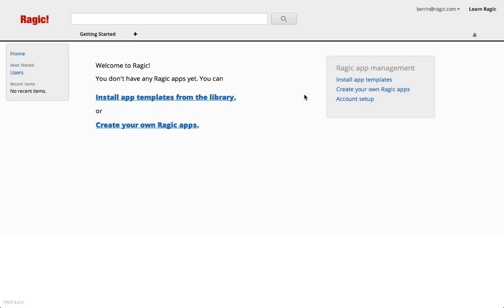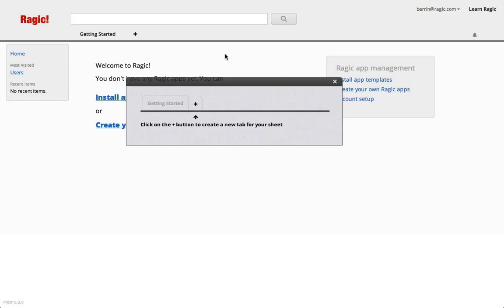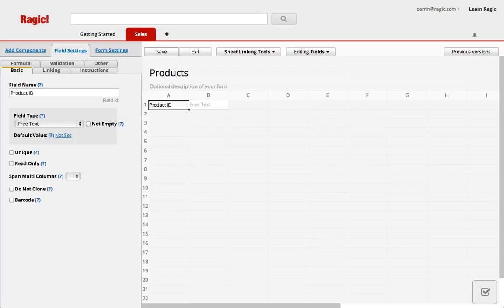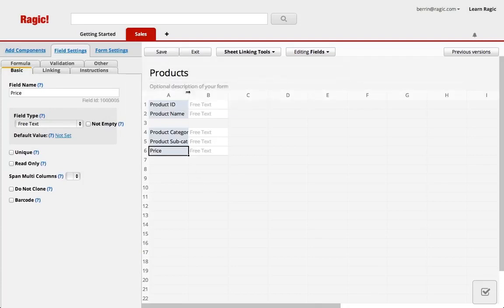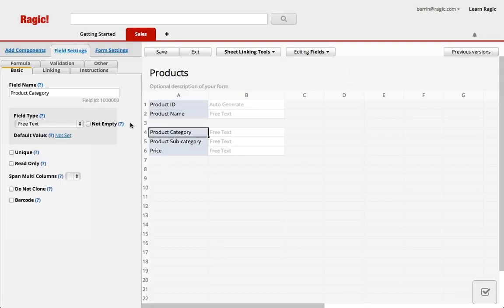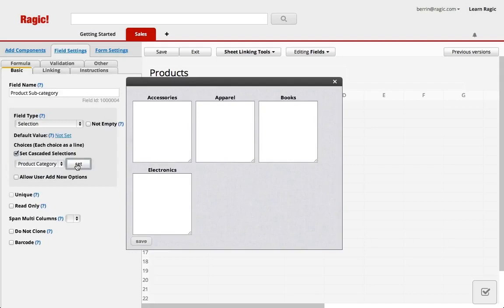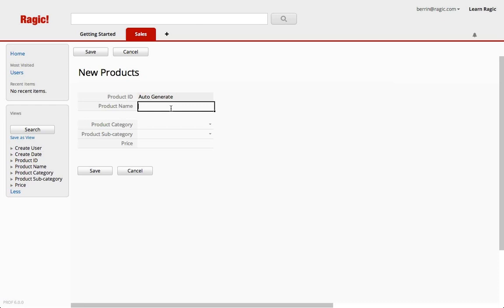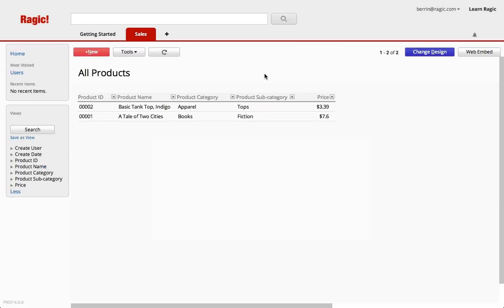【基礎教學】Ragic 雲端資料庫設計教學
＊本教學影片為英文發音、中文字幕，輕觸 CC 即可開啟字幕（開字幕的方法請見

Ragic 是一個讓人不用寫程式，就可以自己開發資料庫的工具，在 Ragic ，即使是新手也可以很快、很輕鬆地幫公司或團隊量身打造最適合自家流程的應用。

在這個影片中，Ragic 的 Berrin 將示範建立（設計）一個簡單的零售業產品資料庫。設計好資料庫之後，就可以很方便地用類似操作 Excel 的方法使用這個資料庫了。